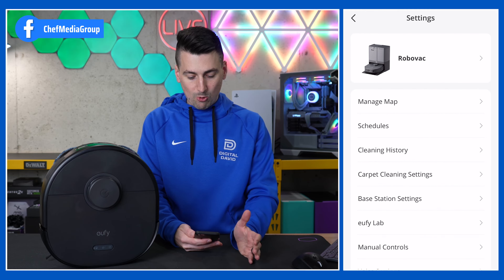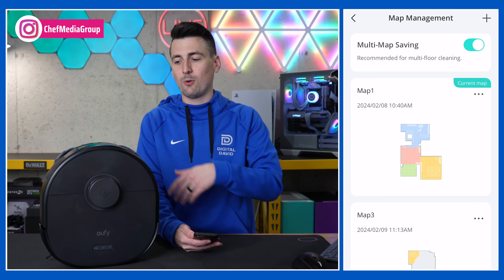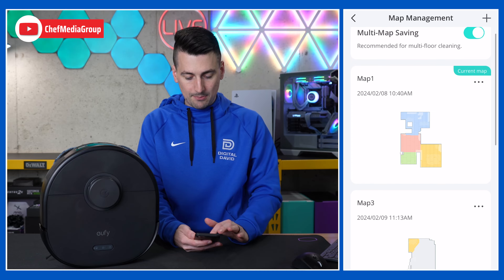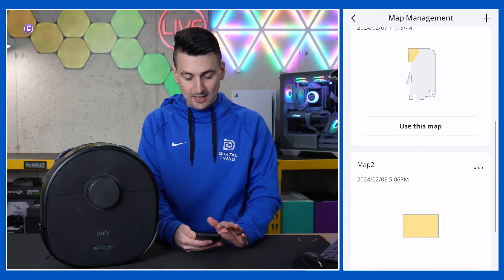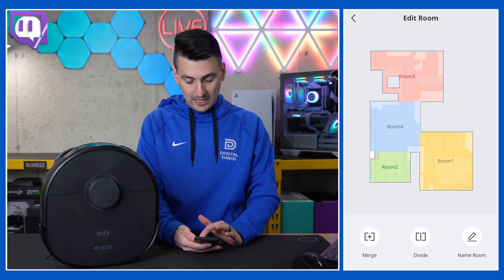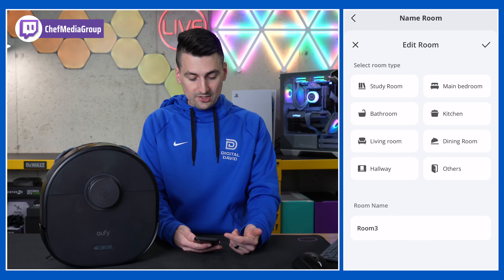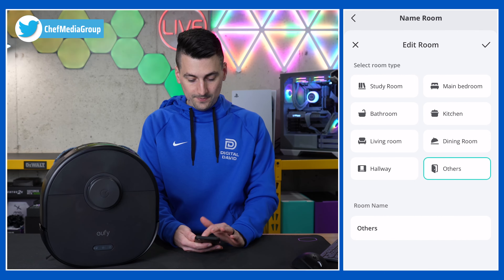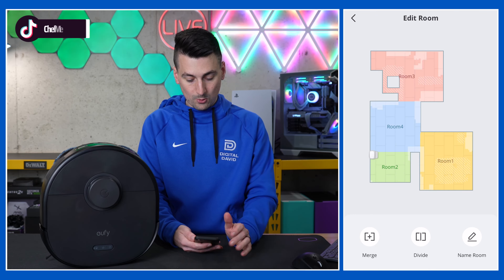eufy X10 Pro Omni Map Settings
Amazon Live US
Amazon INTL

Learn how to optimize your cleaning routine with the advanced map settings on the eufy X10 Pro Ultra robot vacuum. Customize cleaning schedules, set virtual boundaries, and create designated cleaning zones for a tailored cleaning experience.

eufy X10 Pro Omni Robot Vacuum and Mop with 8,000 Pa Suction, Dual Mops with 12 mm Auto-Lift and Carpet Detection, AI Obstacle Avoidance, Auto Mop Washing, Auto Drying, Self-Emptying, Self-Refilling

00:00 - Intro
00:24 - Settings